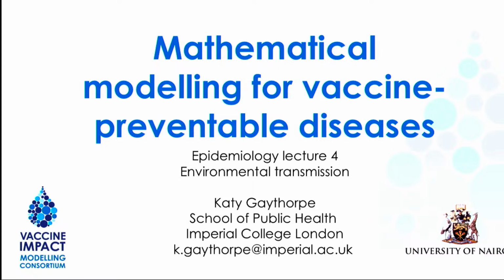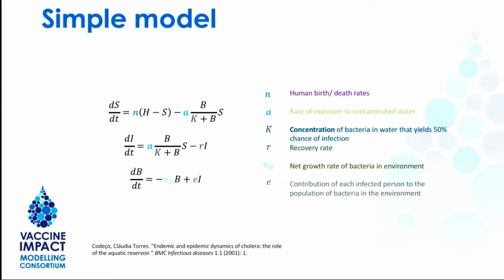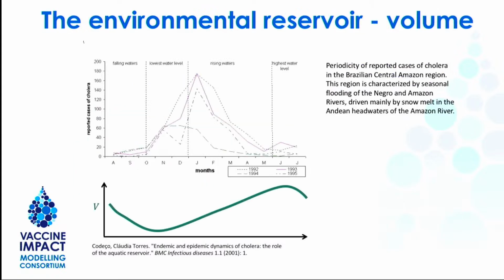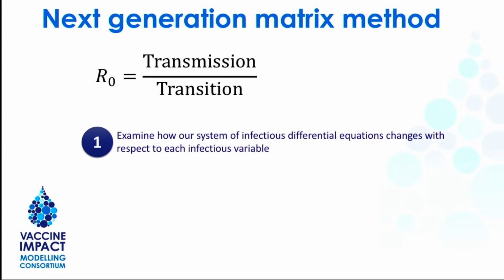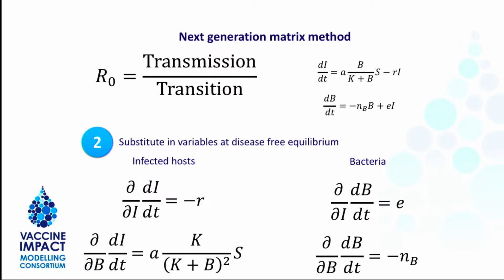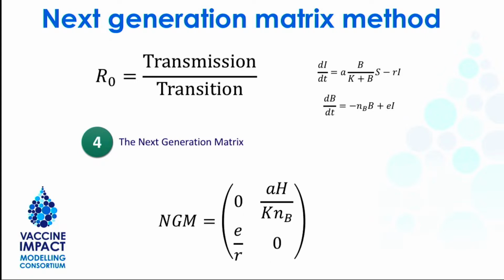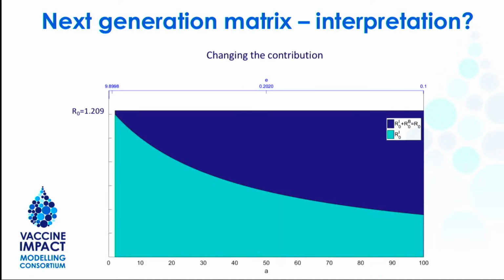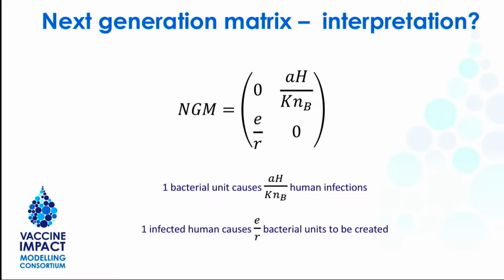VIMC - Epidemic Models Lecture 4: Environmental Transmission.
11/09/2024 Vaccine Impact Modelling Consortium - Mathematical Modelling for Vaccine-Preventable Diseases Dynamics training program at the University of Nairobi